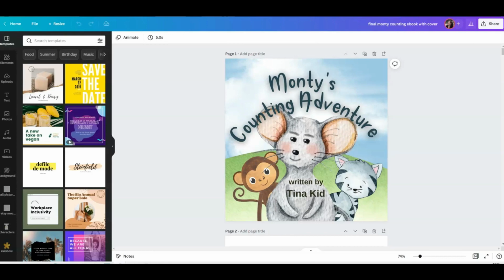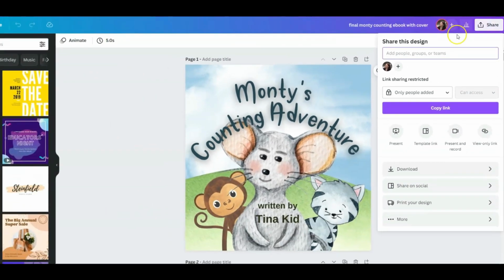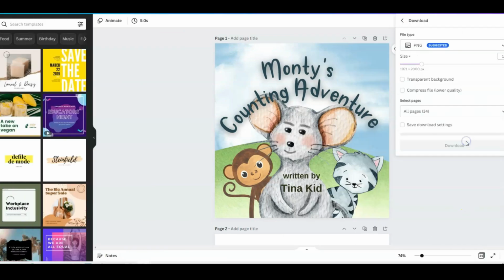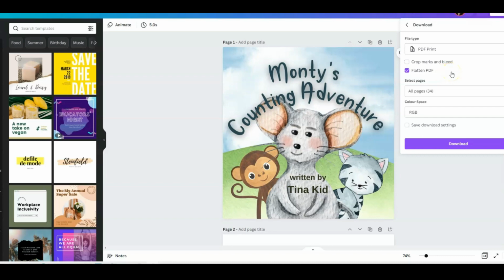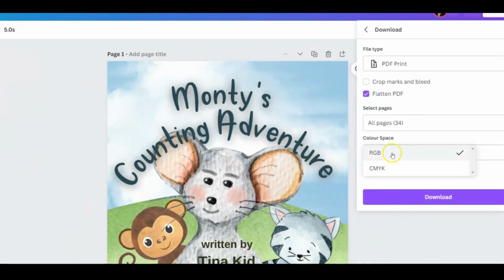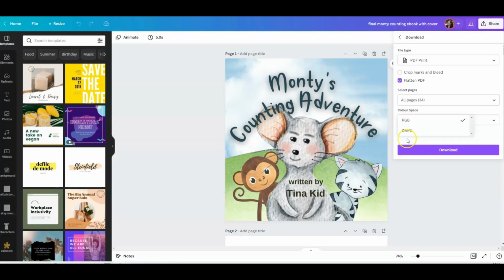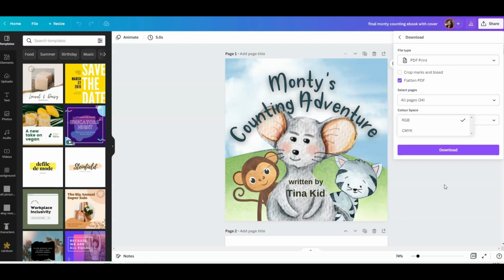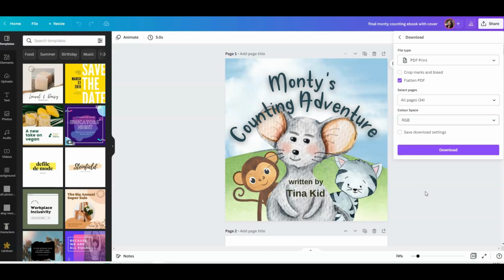What's Up With All The Canva Changes? What has changed?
Hello Home Bosses,
What's up with all the Canva changes?
There have been some recent changes in Canva, what has changed?
In this video I will walk you through the recent changes in Canva and how they affect your KDP business. Hope you enjoy the video, if you have any questions, please don't hesitate to leave them in the comments. See you again soon!

passiveincome